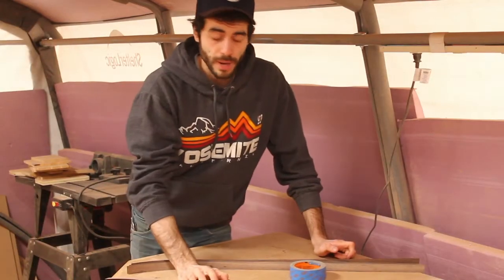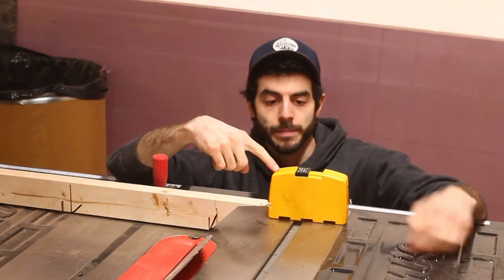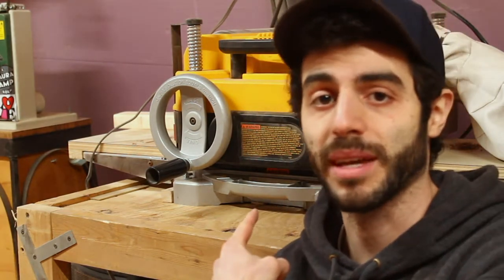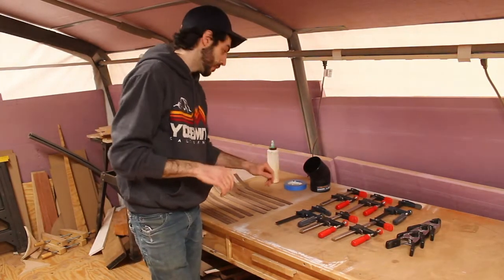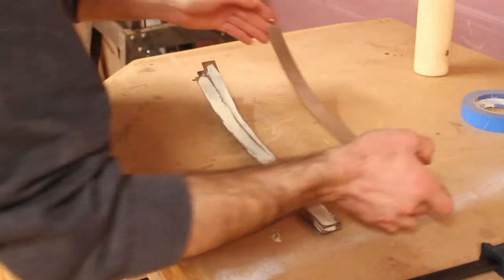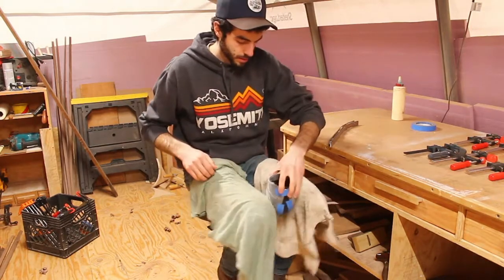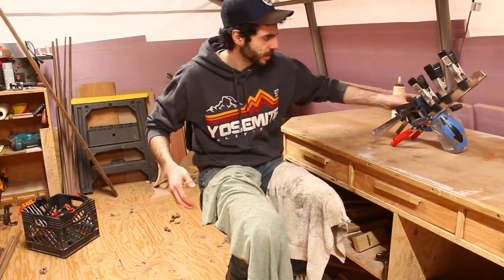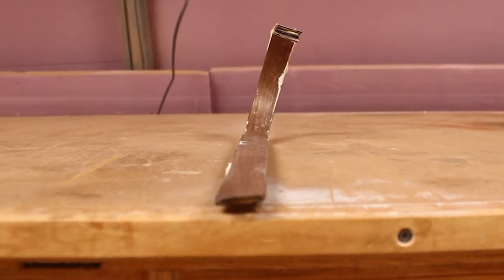Bent lamination coat hook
Shot using Google Pixel 2

This is the first time I've made anything using bent lamination and I was surprised on well it turned out!